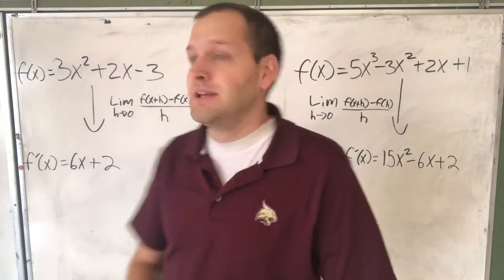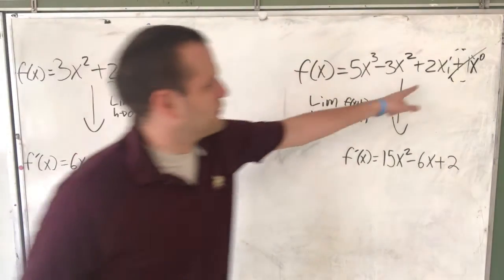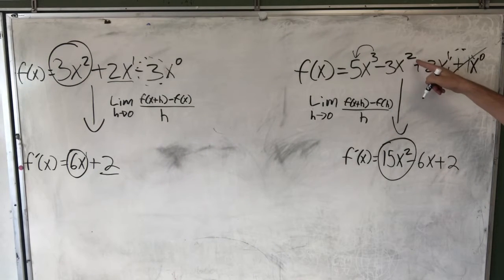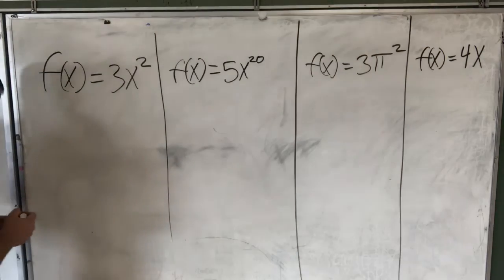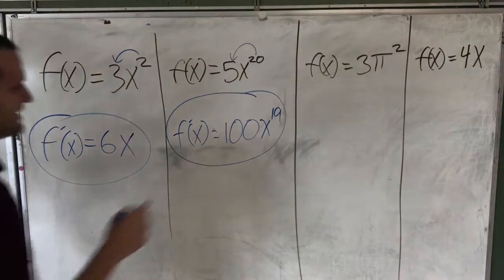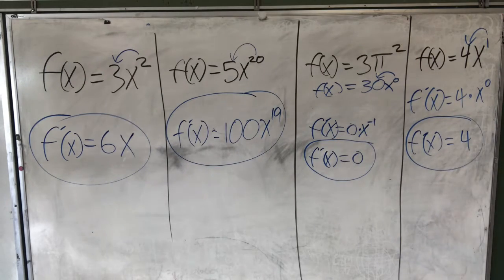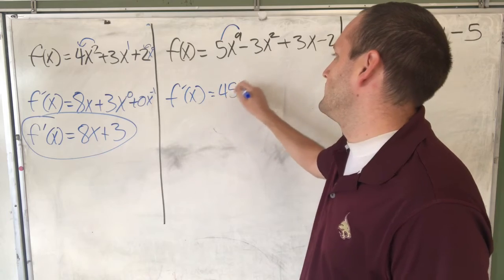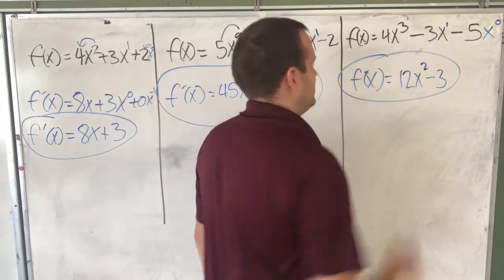Understanding How to take a Derivative based off the Difference Quotient Rule IB AI SL Calculus